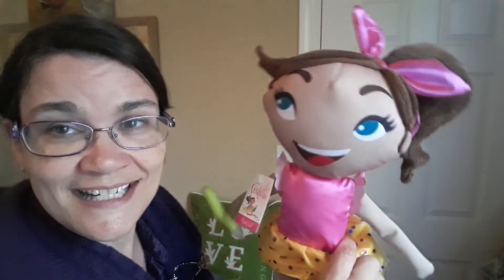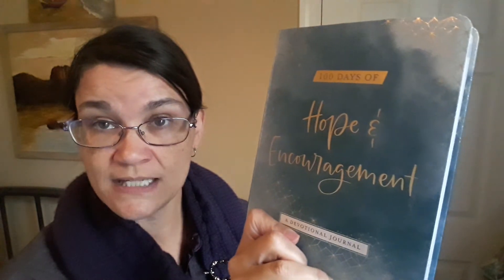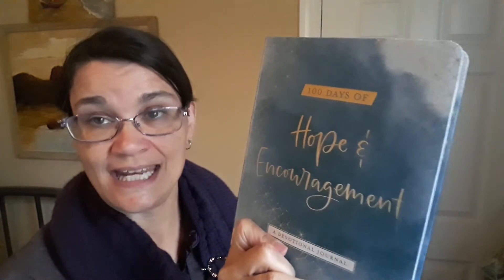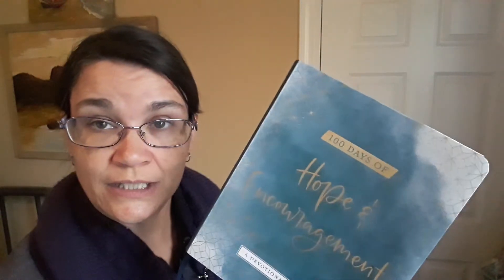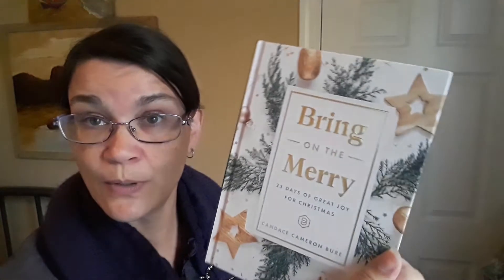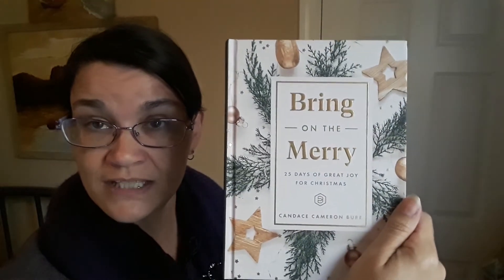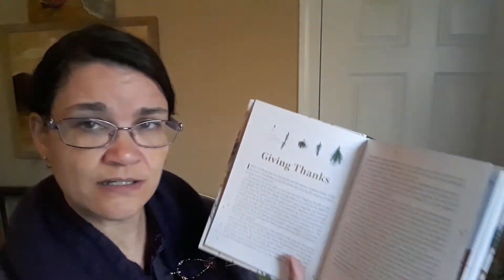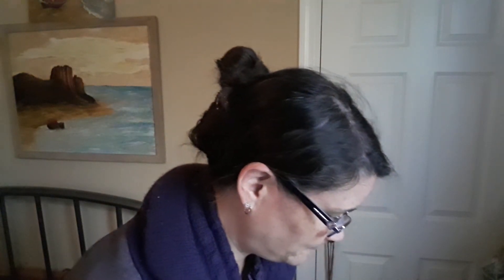Welcome to the Black Friday Reveal!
Welcome to my Mary & Martha Black Friday Reveal party! Watch the video I referred to in my "Inspired" group on Facebook to see the products! Be a blessing with your gifting this year!